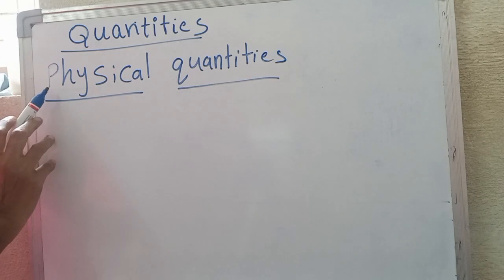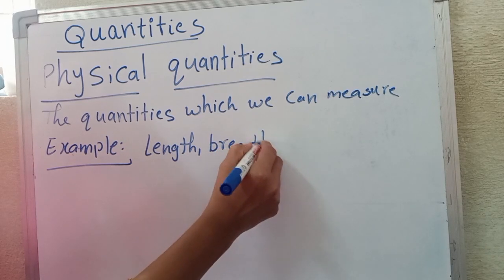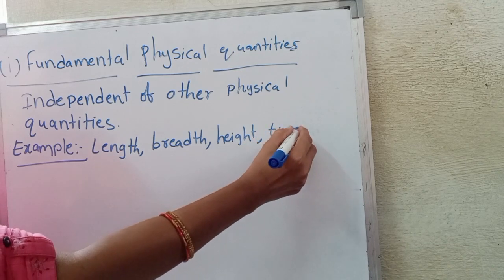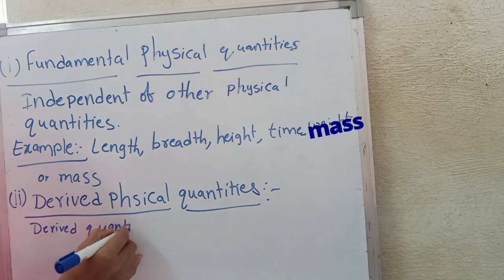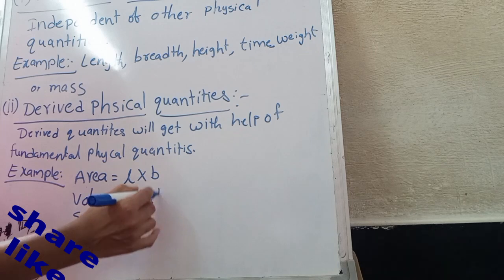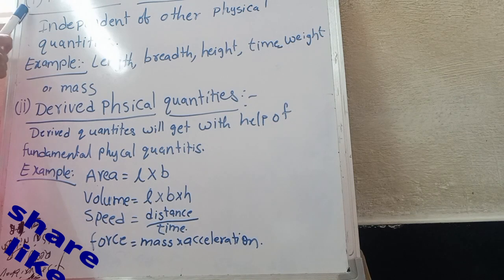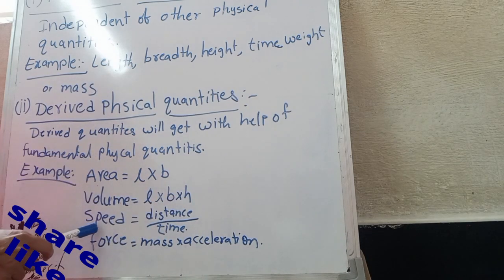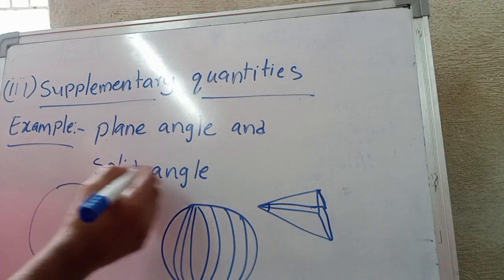Physical quantities and their classifications